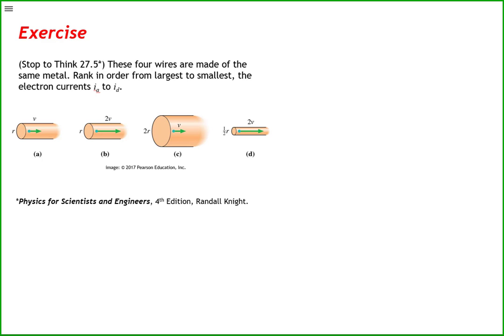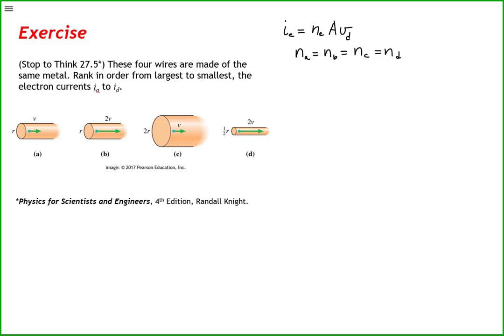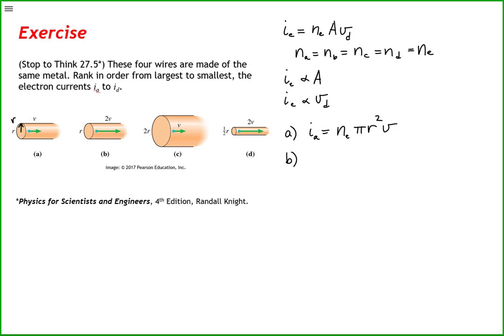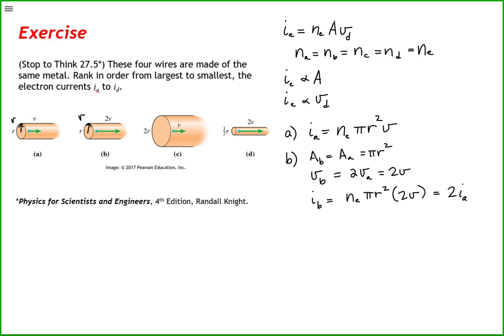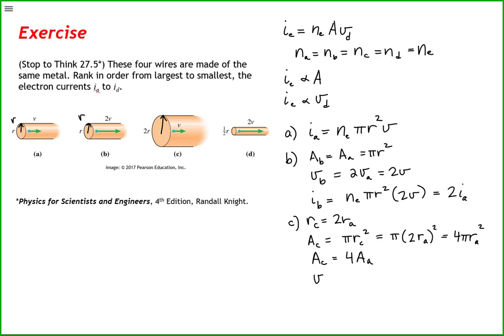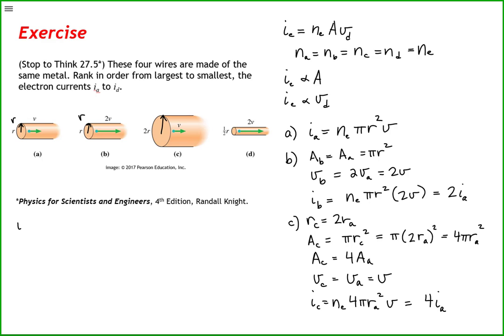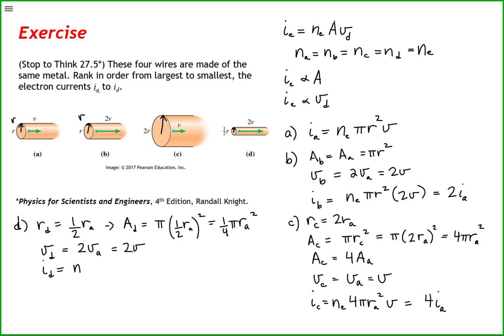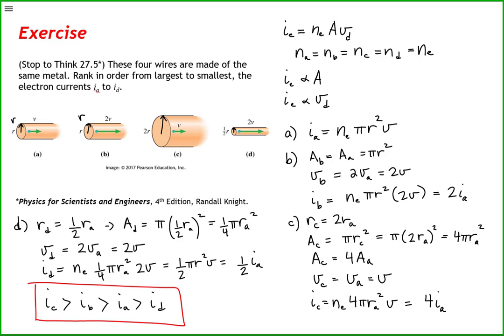Electron Current Ranked in Four Wires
In this video we work through a conceptual example in which we rank the electron current in four different wires of different thicknesses and/or different drift speeds of their electrons.